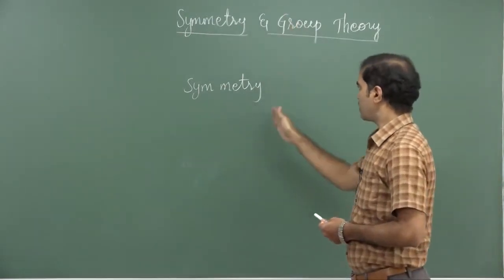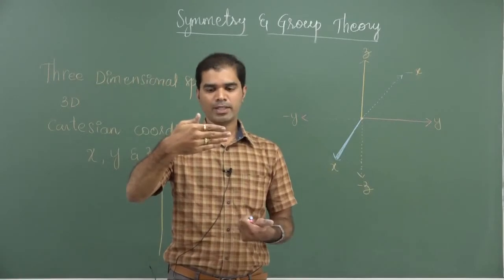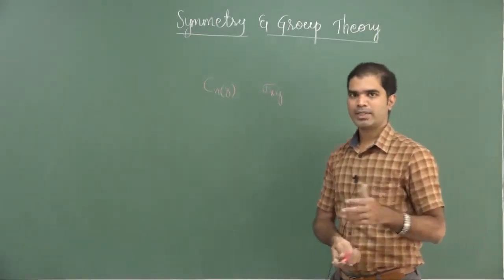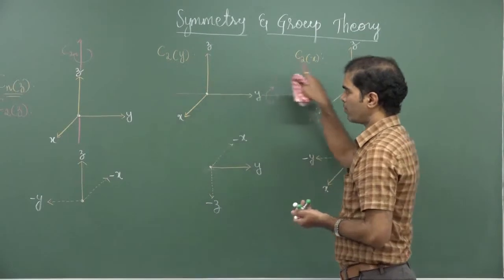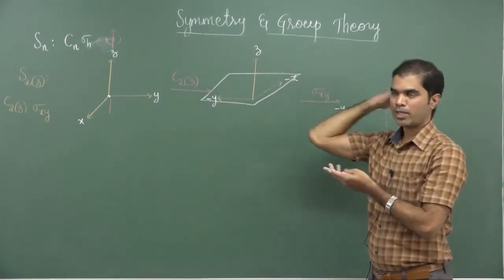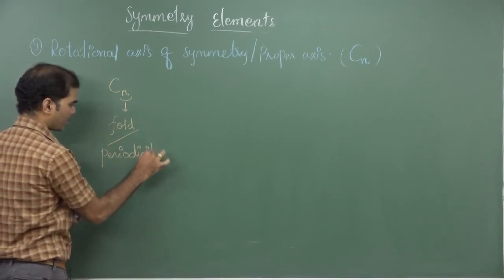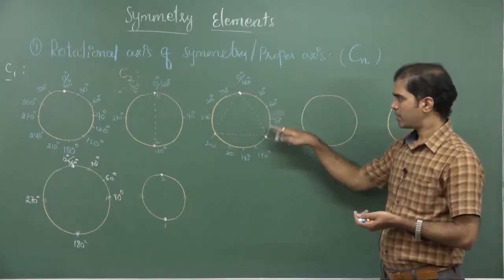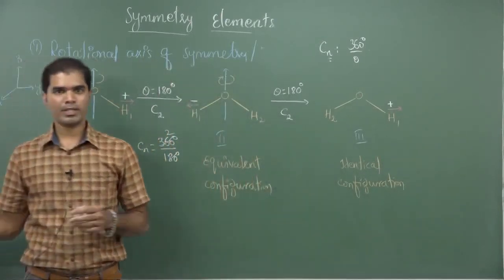CLASS-1 | SYMMETRY and GROUP THEORY INTRODUCTION